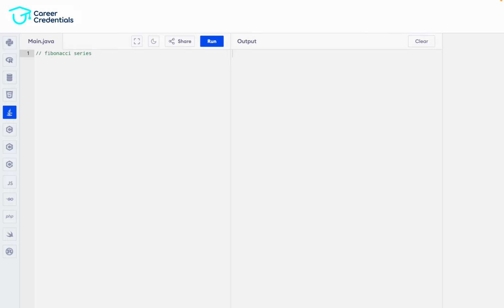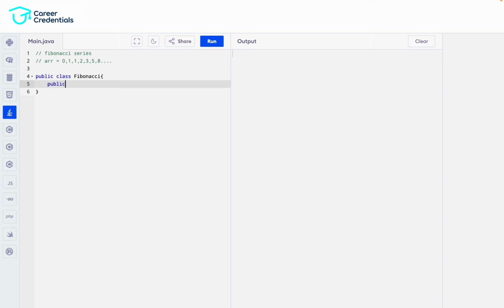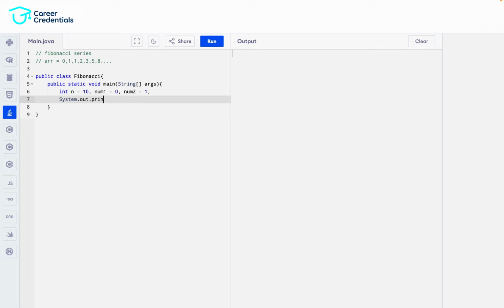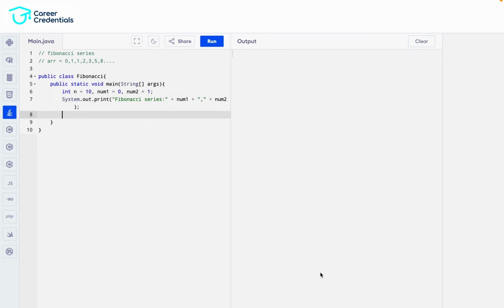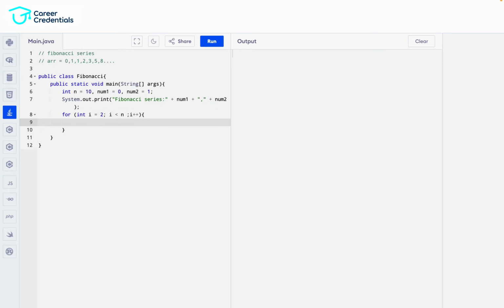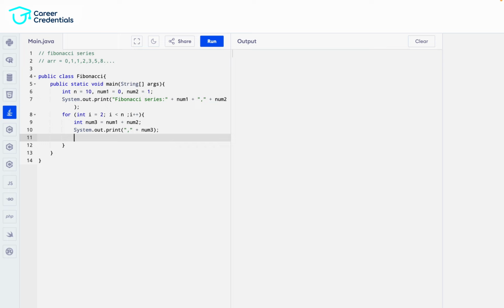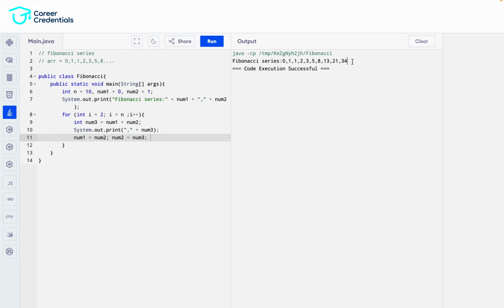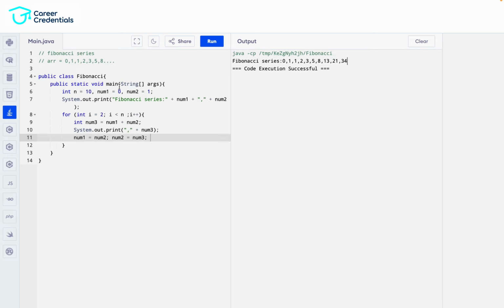Java Tutorials: Create Fibonacci Series in Java | Career Credentials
Welcome to our Java programming tutorial! In this video, we’ll guide you through creating a Fibonacci series in Java. This fundamental exercise is great for beginners to practice loops and recursion. By the end, you'll be able to generate and display Fibonacci numbers efficiently.